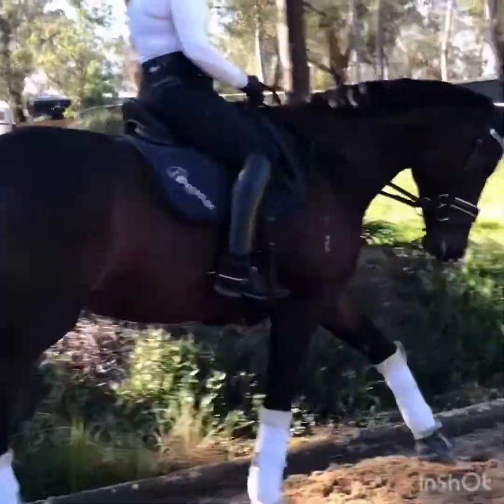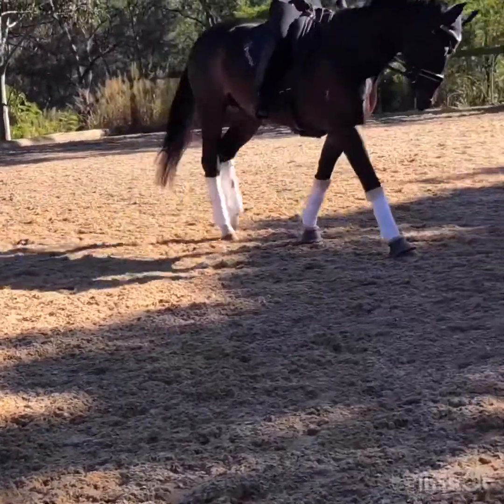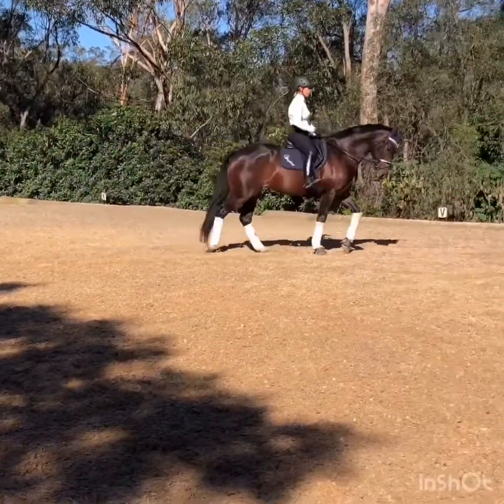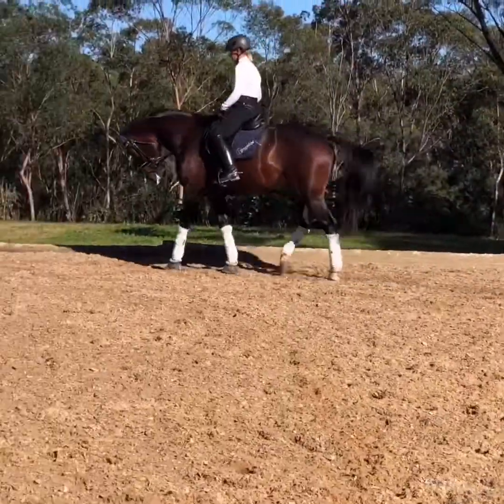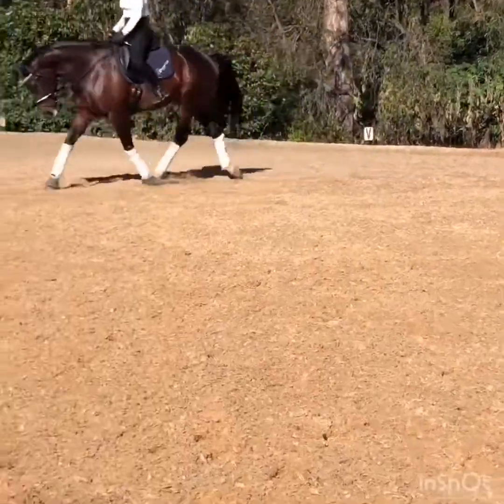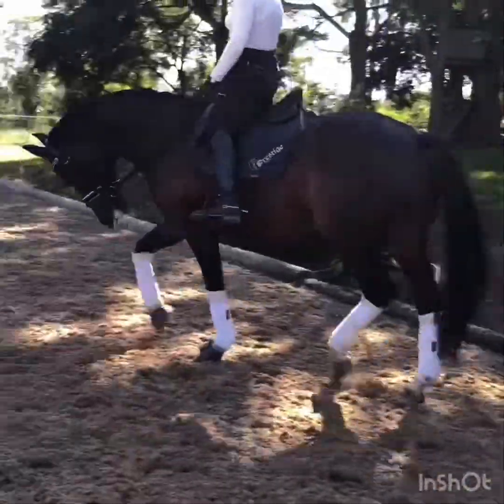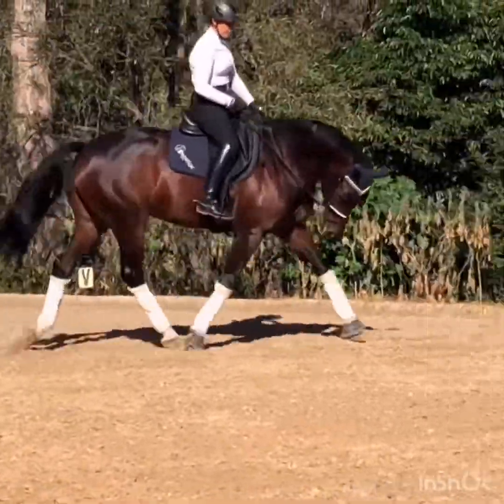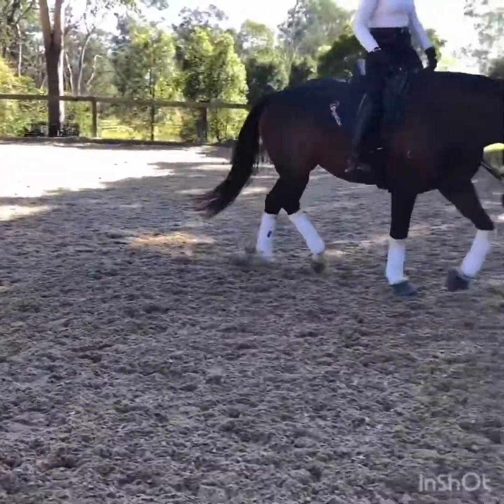How do we get a nice contact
Looseness and beautiful connection exercises